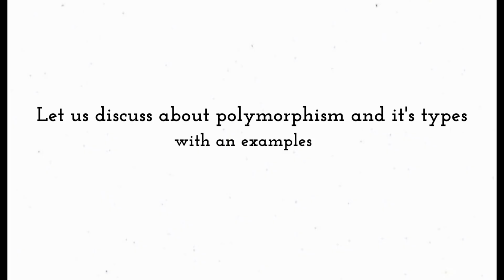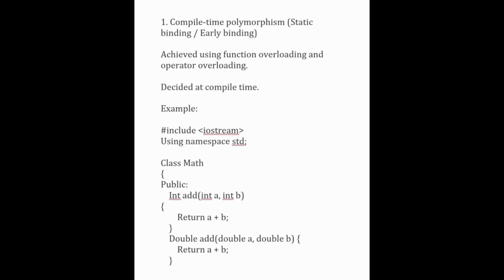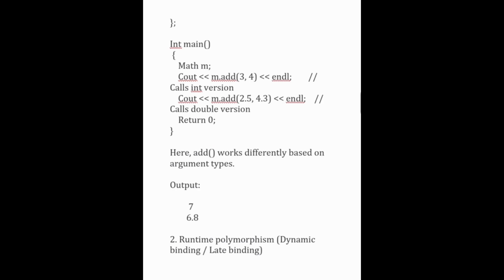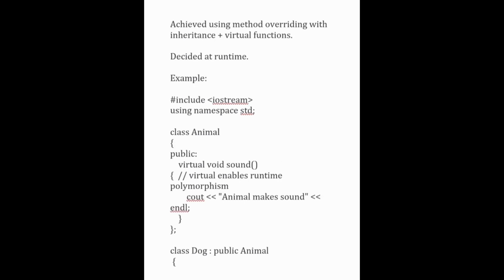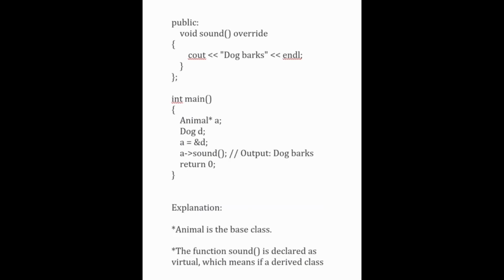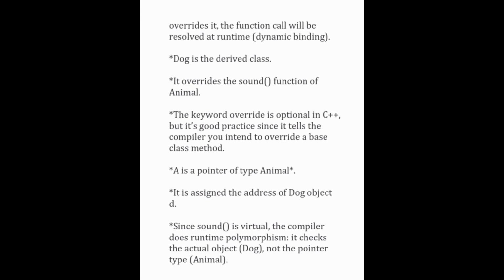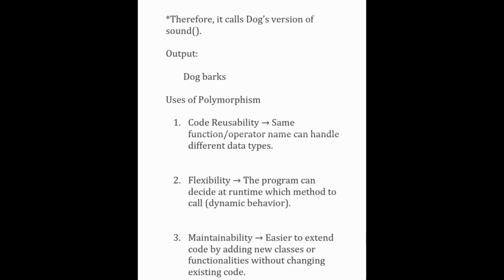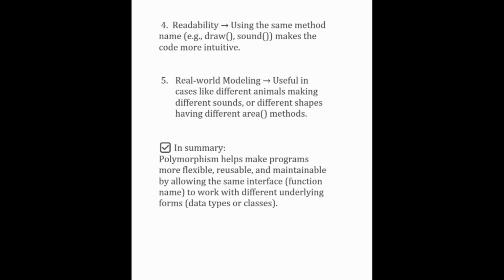Polymorphism and it's uses